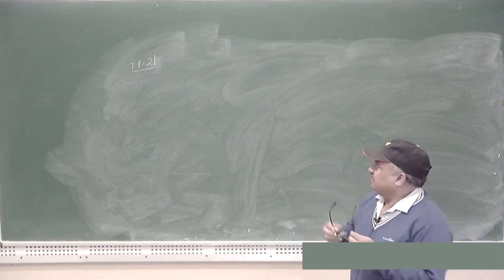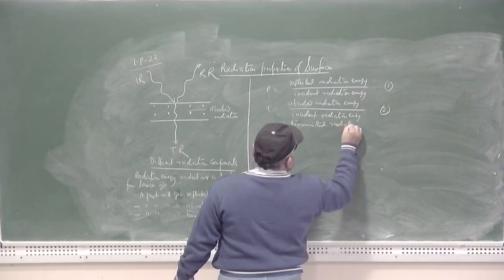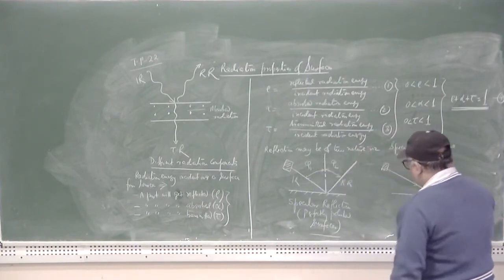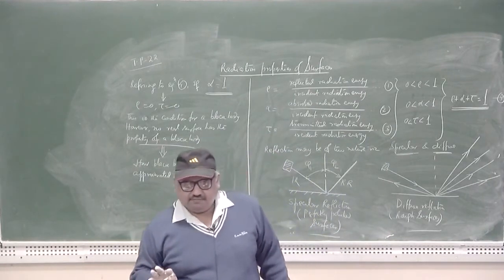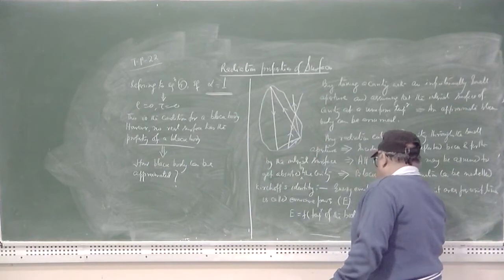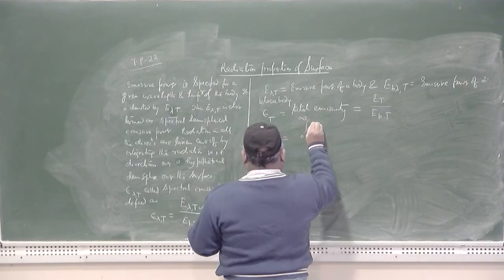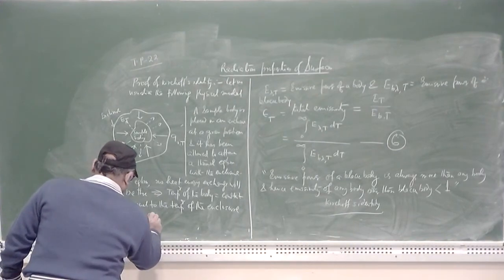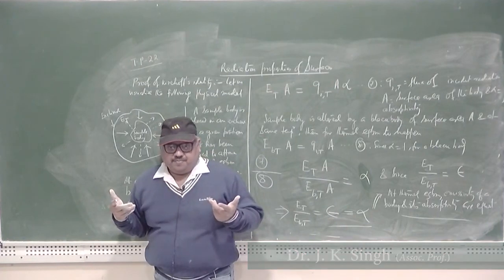TP 22 MO102